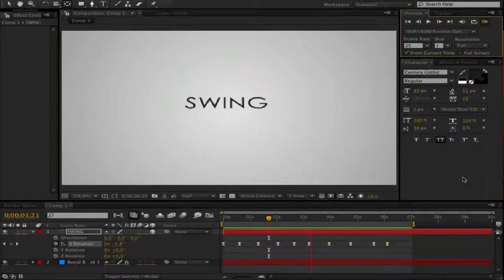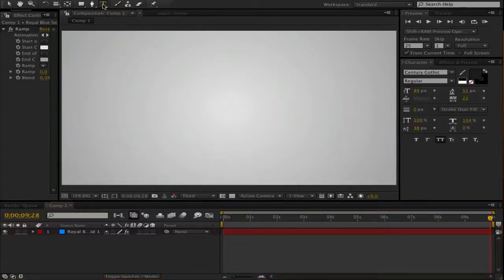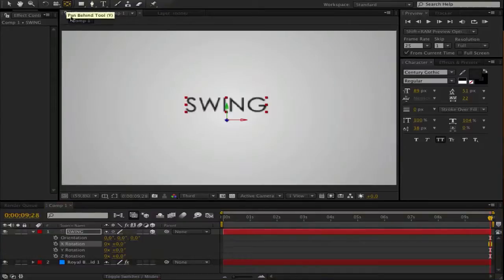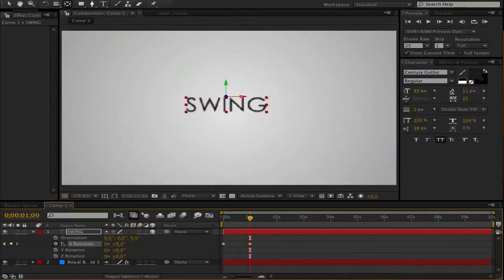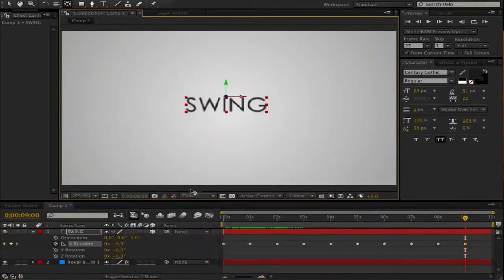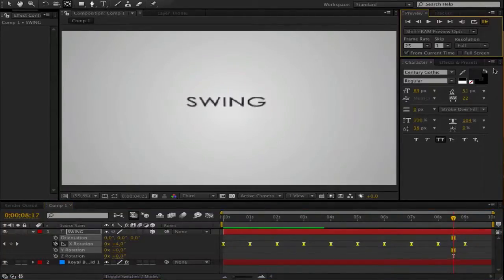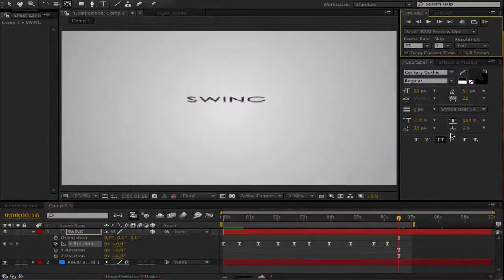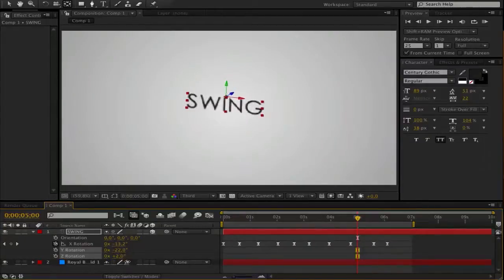Basic Swing Animation | After Effects Tutorial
In that Tutorial i show you the Basic of Swing Animations in After Effects.